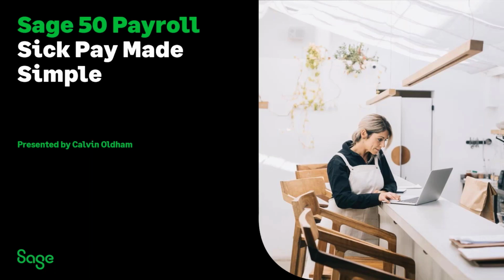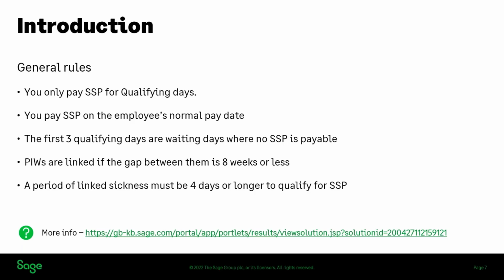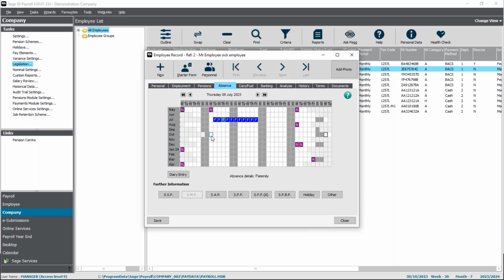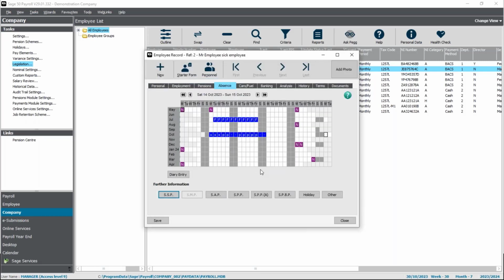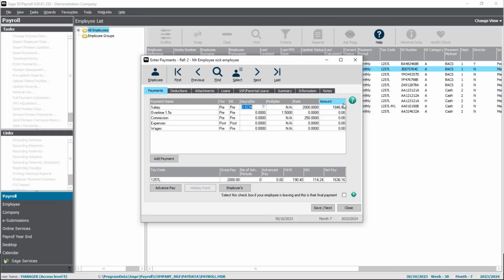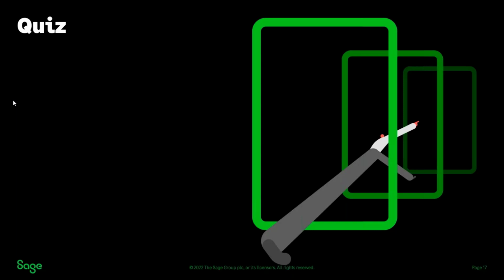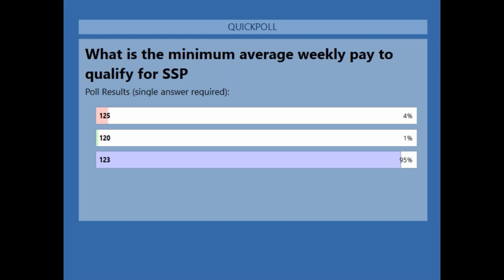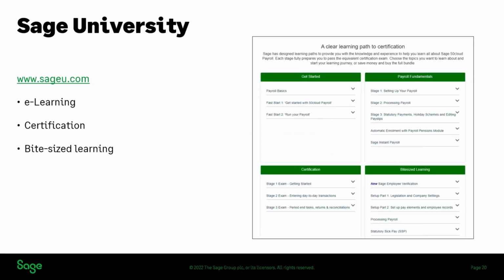Sage 50 Payroll (UK) - Sick pay made simple